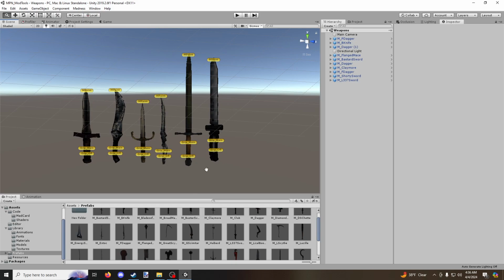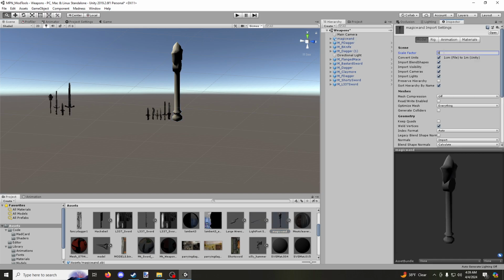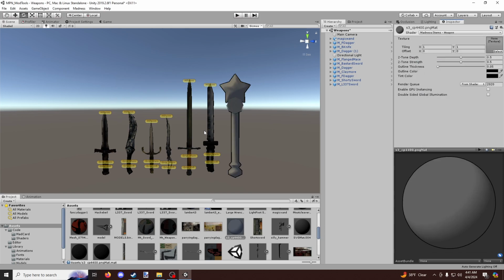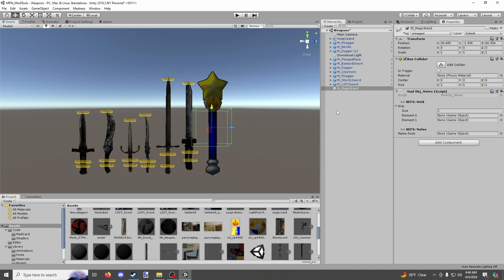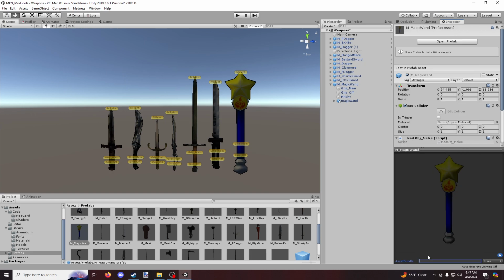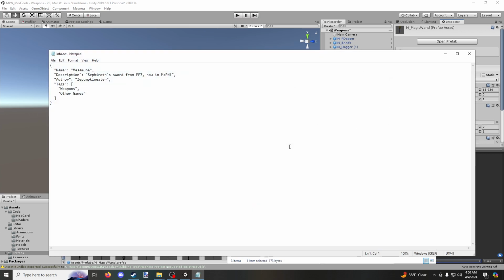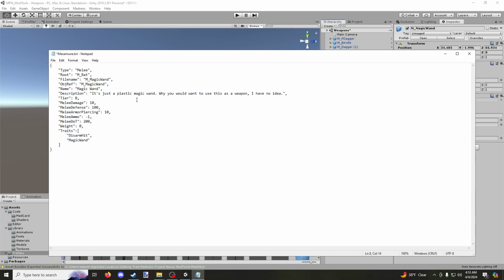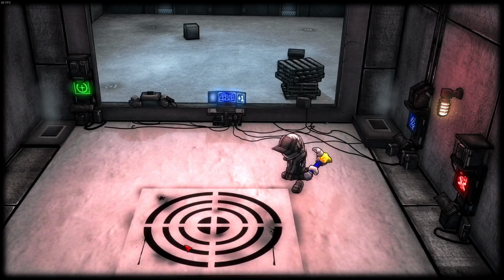MADNESS: Project Nexus Modding Tutorial | Melee Weapons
I hope you found this tutorial helpful! Here are some useful links to get you started:

Join the official MADNESS: Project Nexus Discord Server for tools and tips on modding! Be sure to visit the firing-range!